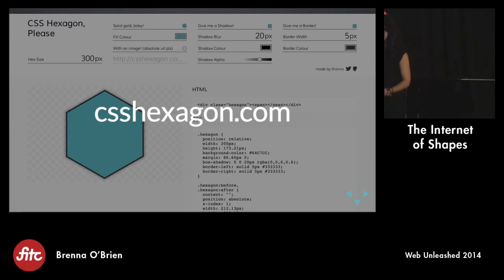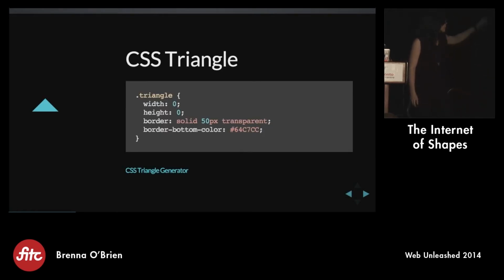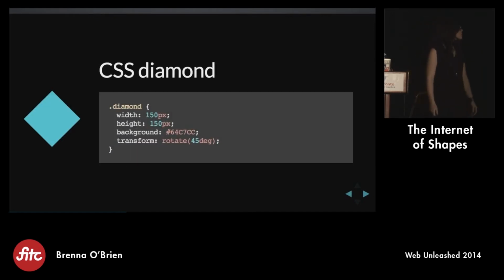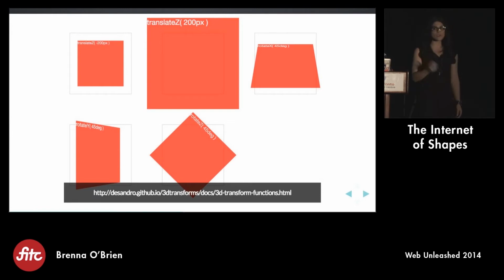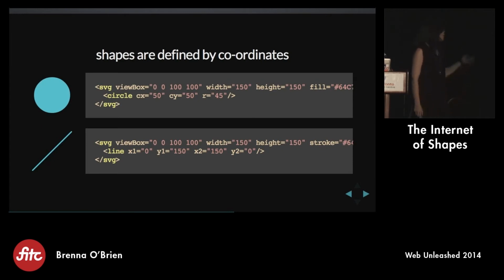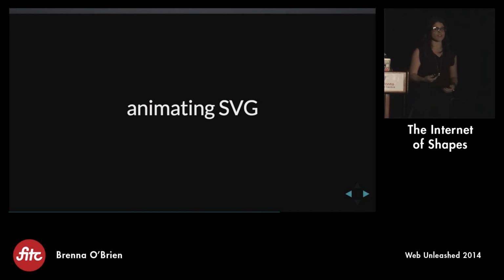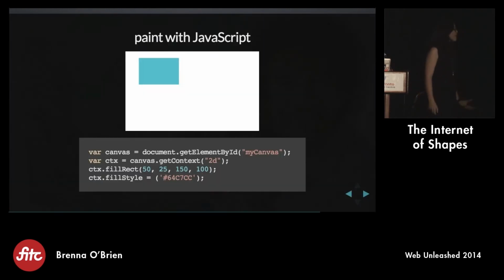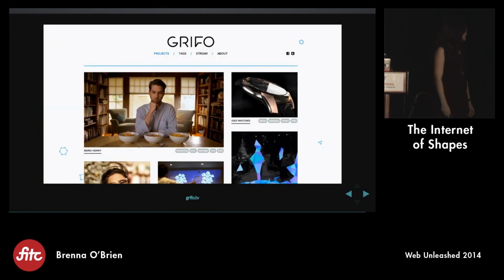The Internet of Shapes with Brenna O’Brien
Geometric shapes have become extremely popular in web design; they can be a challenge to implement, but new additions to HTML & CSS along with creative solutions from front-end developers allow us to bring these designs to life through code. Starting from the humble CSS triangle, this talk will explore tricks and techniques for implementing geometric designs with pure HTML, CSS and JavaScript. Crafting shapes in code makes for flexible, easy to maintain websites and will give you a taste of some of the coolest emerging front-end techniques, like CSS transforms, SVG and canvas.

Brenna O’Brien
Lead Developer & Instructor, HackerYou